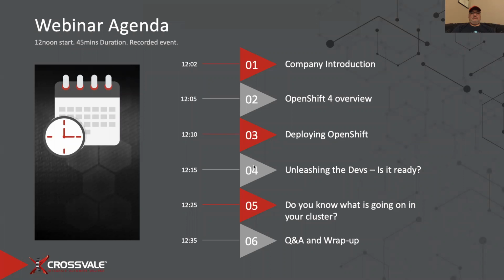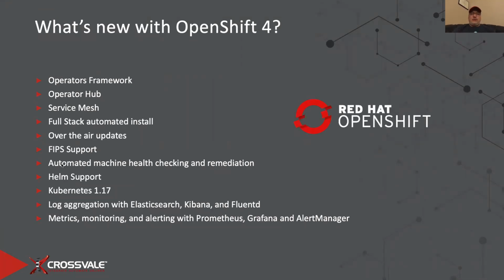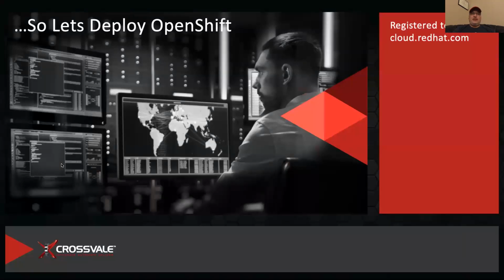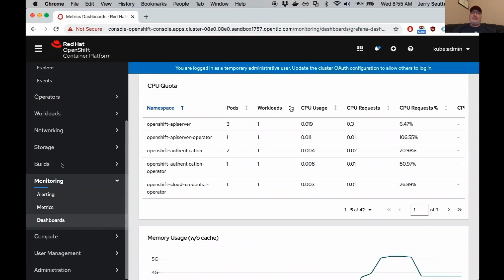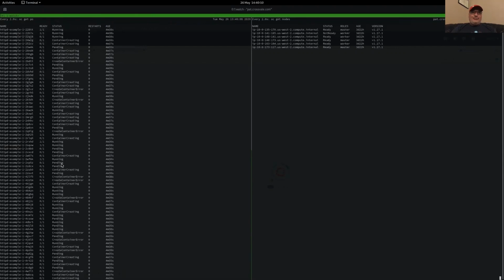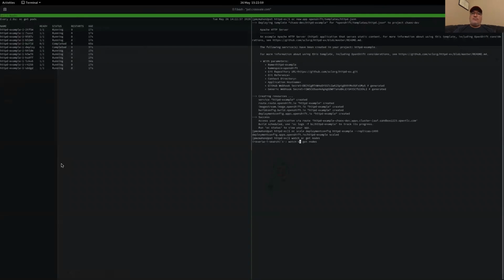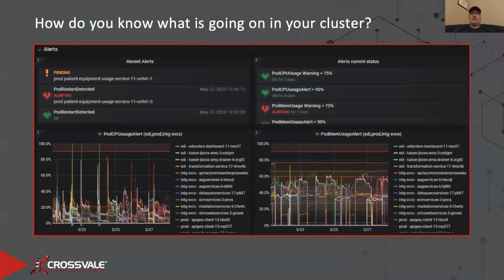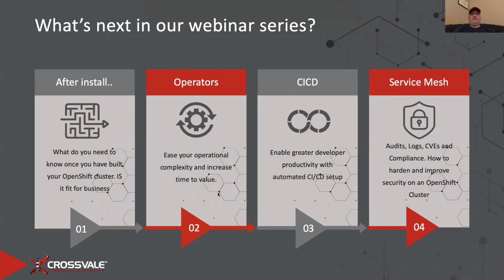What You Should Know About OpenShift 4.x | Webinar | Crossvale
📌 Explore the core architecture and behind‑the‑scenes mechanics that make OpenShift 4.x a standout enterprise container platform.

Unlike the approach of some webinars, we understand your business doesn’t live in a vacuum.
It resides in the real world, with real-time scenarios. So the need to understand what’s behind the curtain is CRUCIAL.

🔎 What you’ll learn in minutes:
✔️ How Red Hat CoreOS ensures immutable infrastructure and simplifies upgrades
✔️ The role of CRI‑O, Operators, and Machine Management in automating cluster life cycle
✔️ Seamless provisioning using IPI vs UPI, powered by Ignition configs
✔️ In‑place, rolling upgrades orchestrated by the MachineConfig Operator
✔️ Auto‑scaling with MachineAutoScaler and ClusterAutoScaler
✔️ Integrated DevOps features like CodeReady Workspaces, Tekton CI/CD, ServiceMesh, and observability tools

Crossvale succeeds in taking OpenShift operational, and preparing enterprises in its full assortment of capabilities:

✅ Cloud Computing (Infrastructure)
✅ Networking (Operations)
✅ Container Cybersecurity (Security)
✅ Data & Applications Migration (Applications)
✅ Automation & Operators (DevOps)

🔴 If you’ve purchased, or plan to purchase OpenShift 4.x — DO NOT MISS THIS OPPORTUNITY — to learn from the experts at Crossvale.